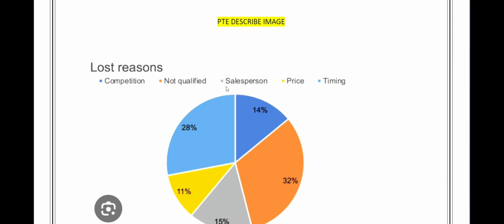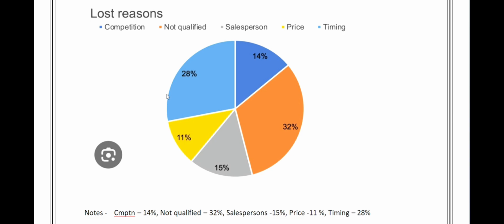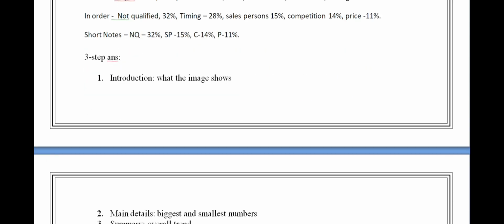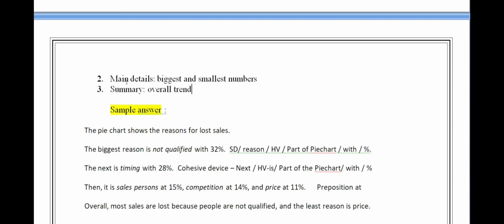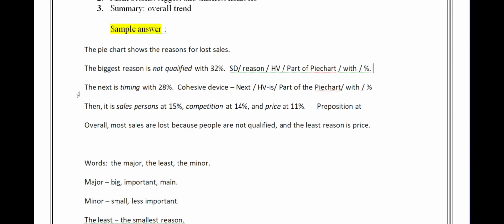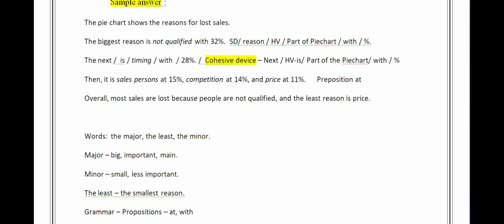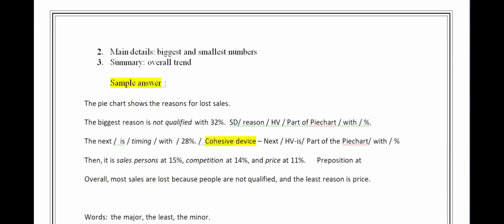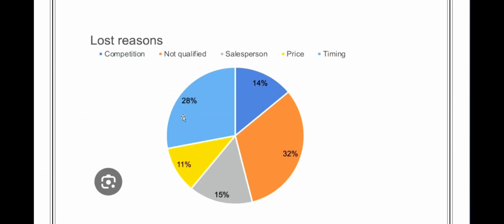PTE Describe Image Easy Pie Graph Tips for Everyone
Learn how to describe a bar graph in PTE Speaking in the easiest way!
In this video, we show:

How to introduce the graph

How to mention percentages clearly (like with 32%, with 15%)

How to finish with a simple summary

Watch this video and gain confidence to speak clearly in PTE.
Don’t forget to check our IELTS series on the channel for more speaking and writing tips!